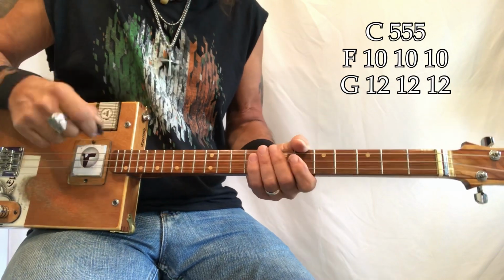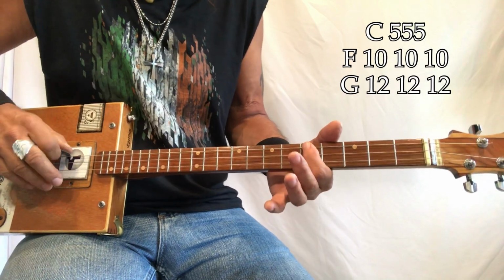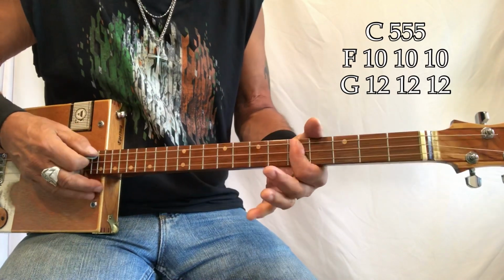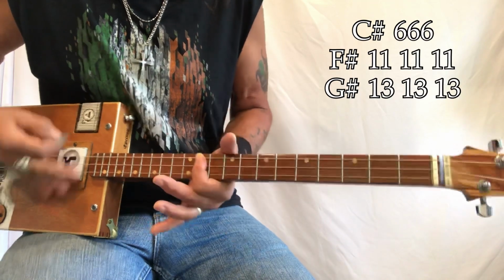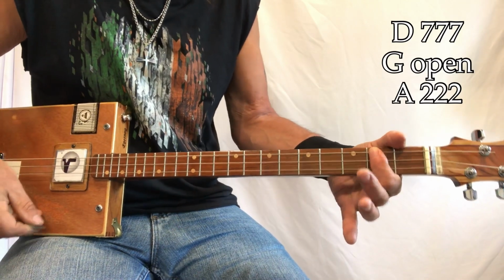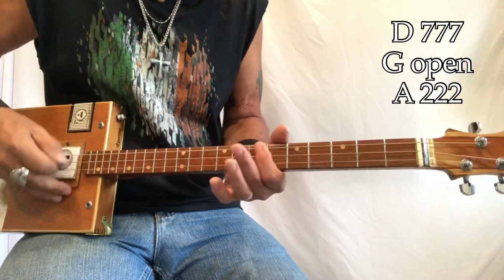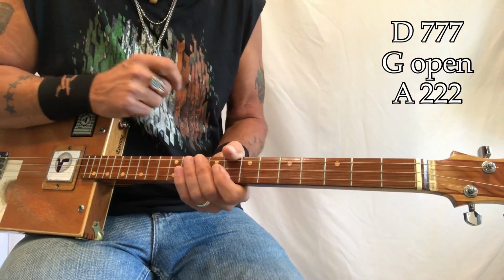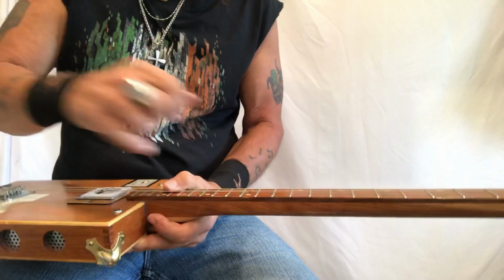Jackson Johnny Cash and June Carter Cash lesson for 3 string Cigar Box Guitars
This lesson is in 3 keys.
1. Live in Las Vegas 1979 Key of C.
This will be what the majority of the lesson is based upon
2. Ralph Emory show 1967 Key of C#
3. Live in San Quentin 1969 Key of D (some may like this key as the G in the song is open G)
A Great big THANK YOU for all your generous support during this time.